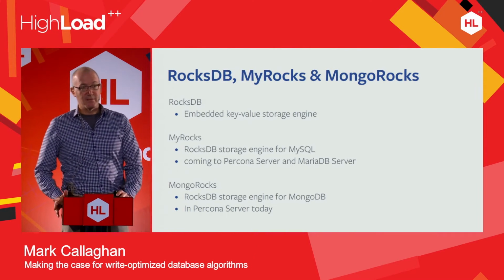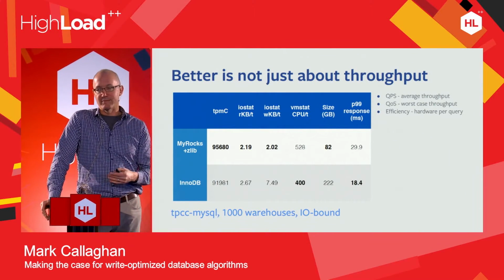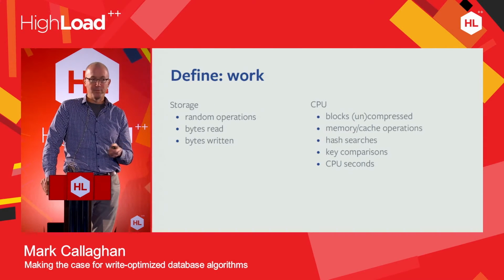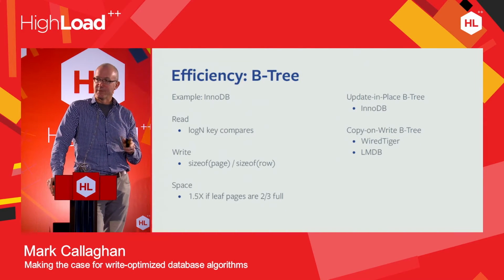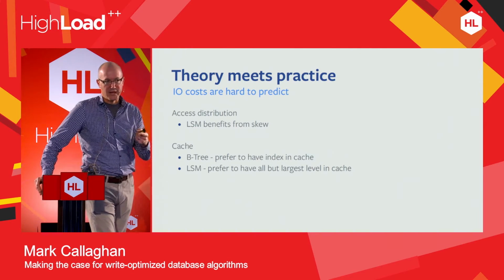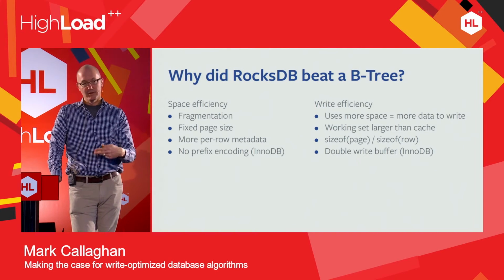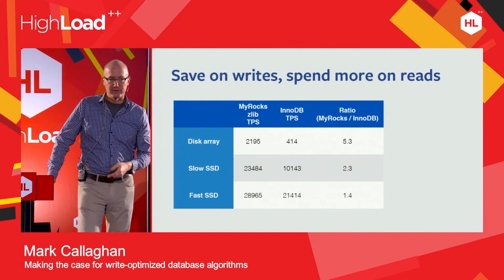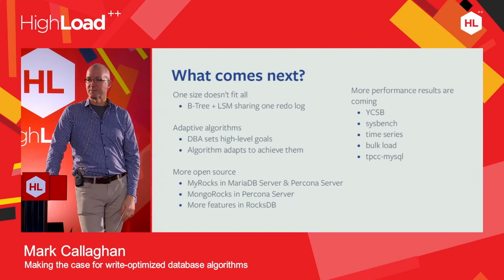En, Making the case for write-optimized database algorithms / Mark Callaghan (Facebook)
Июнь, 2026.
Санкт-Петербург, DESIGN DISTRICT DAA in SPB

Write-optimized database algorithms have been available in NoSQL products for many years. With MyRocks, the RocksDB storage engine for MySQL, we are using a write-optimized algorithm for a SQL DBMS. This talk will explain why we created MyRocks and how to compare write-optimized algorithms with the ubiquitous B-Tree in terms of read, write and space efficiency. A large MySQL deployment at Facebook is in the process of migrating from InnoDB to MyRocks. With RocksDB storage engines for MySQL and MongoDB and the Vinyl storage engine for Tarantool we think it is likely that you can consider a write-optimized database engine in the next few years.